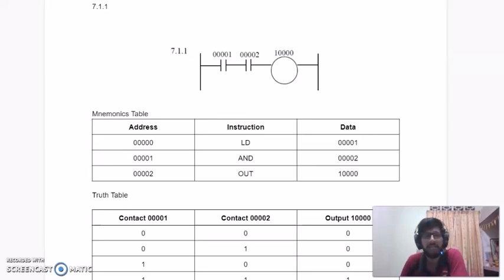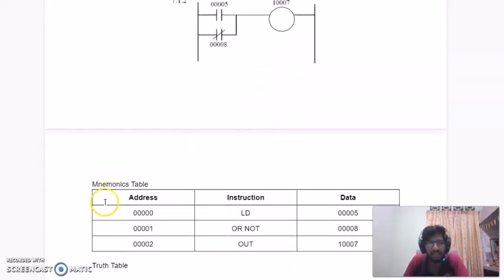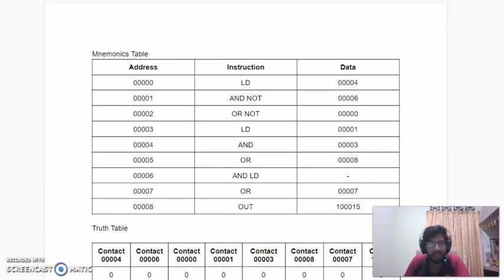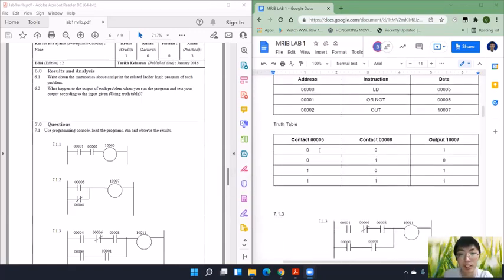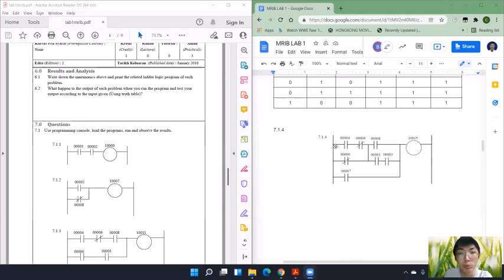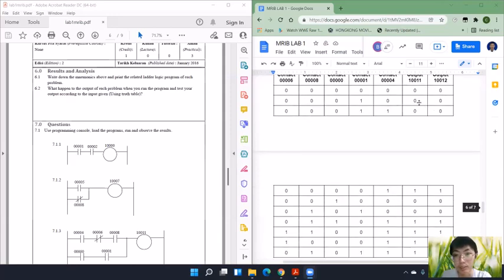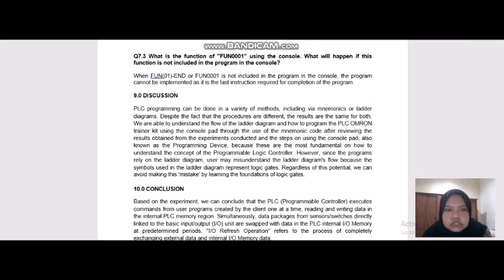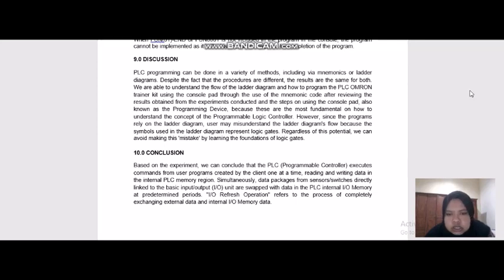MRIB LAB 1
Lab 1 video presentation